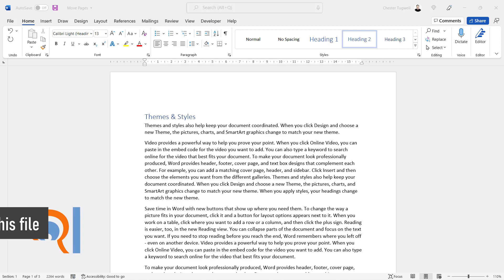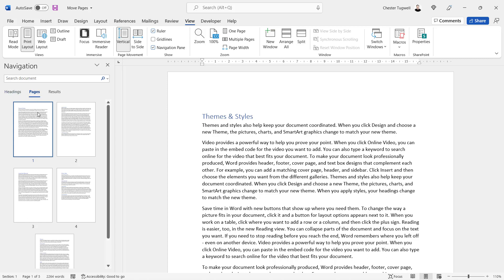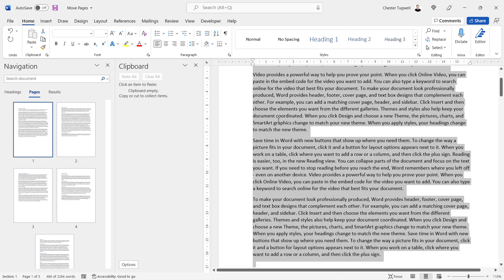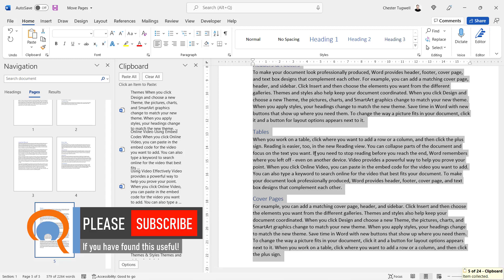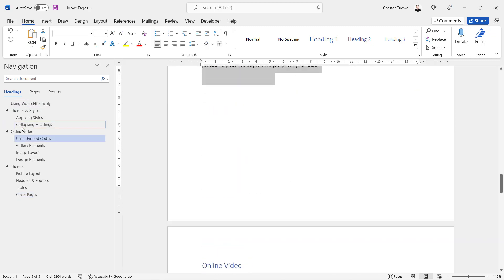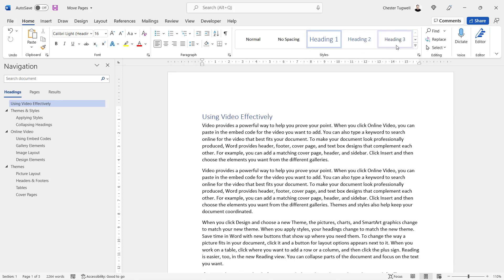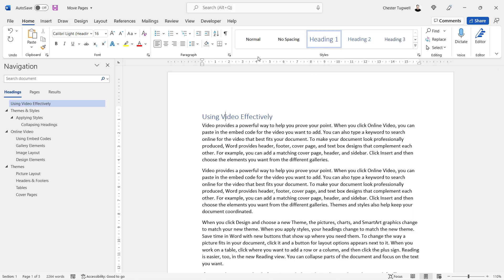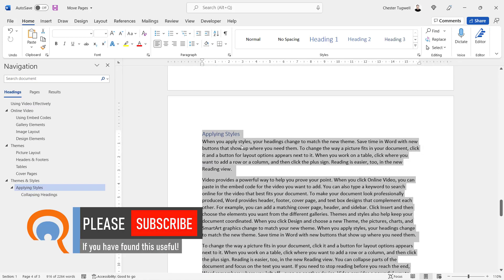How to Move / Rearrange Pages in a Microsoft Word Document - Two Easy Methods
In this video I explain how to easily move or rearrange pages in a Microsoft Word document.  Method one uses the multi-item clipboard and copy / paste, method two uses Word's Navigation Pane in conjunction with heading styles

Table of Contents:

00:00 - Introduction
00:26 - Clipboard method
02:12 - Heading styles method